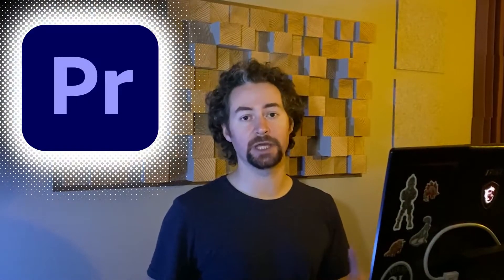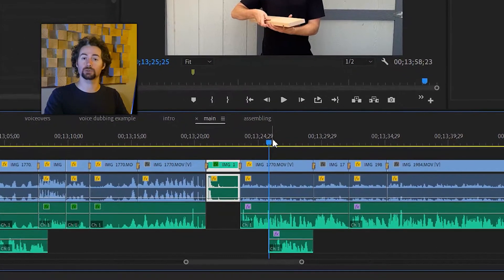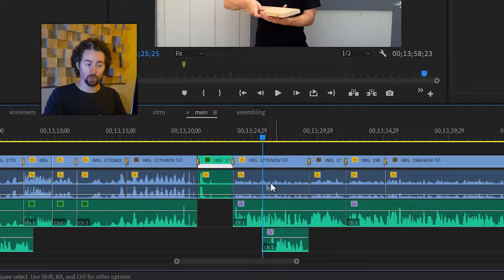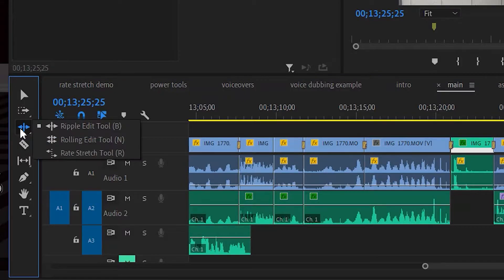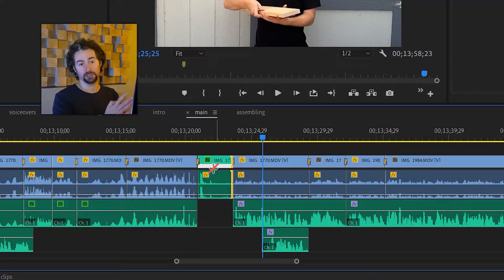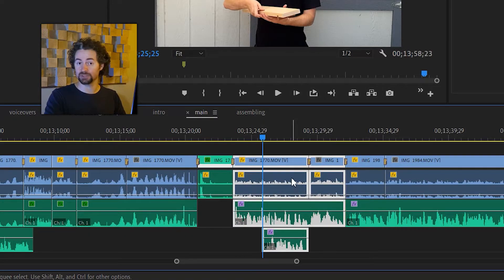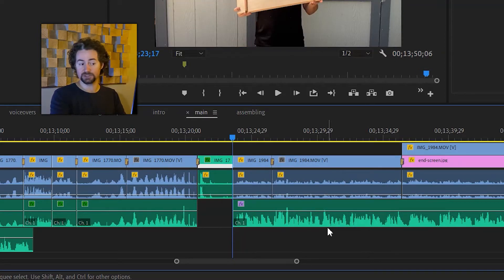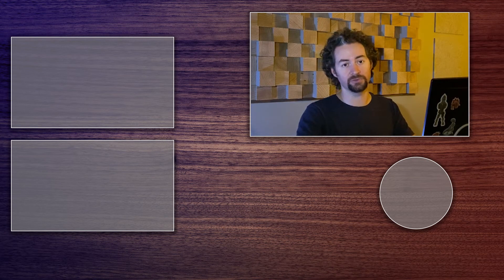Faster editing in Premiere Pro with Ripple Edit and Ripple Delete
In this tutorial, I show how to use Ripple Edit and Ripple Delete to make your editing much faster in Premiere Pro.